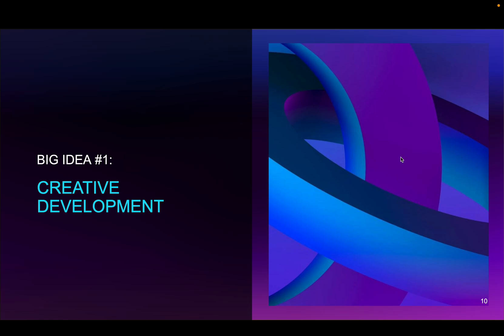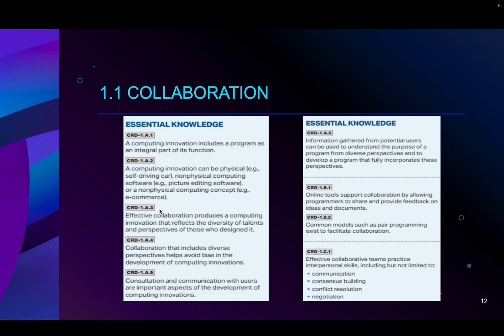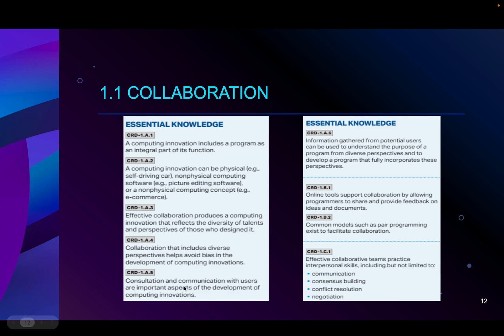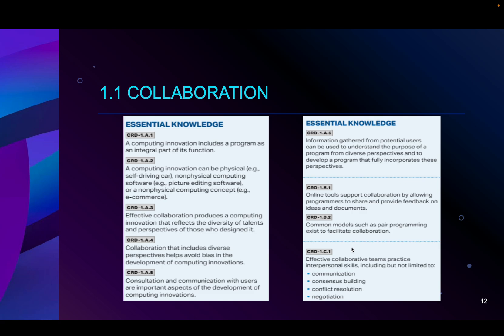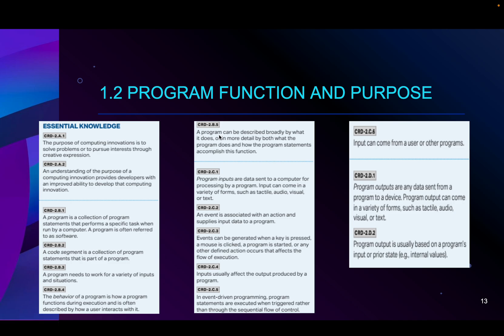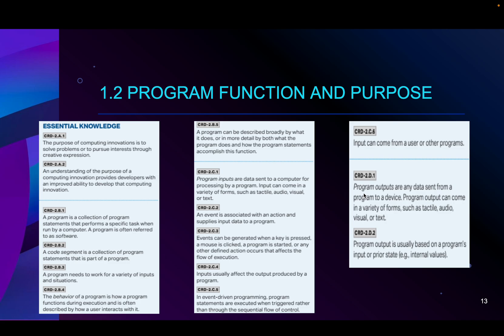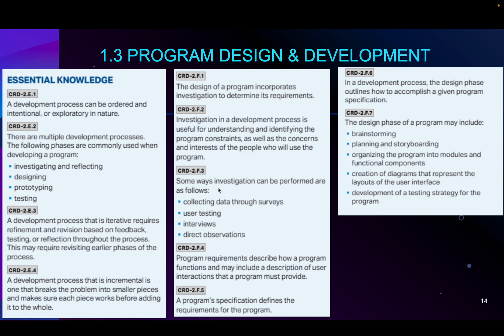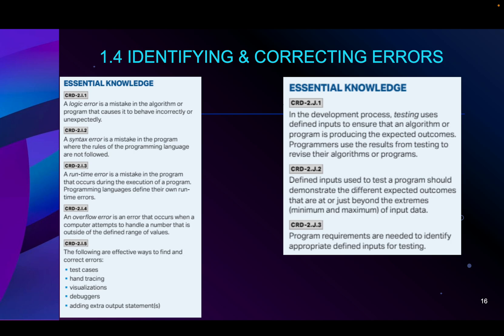AP CSP 2024 Exam Review | Big Idea #1: Collaboration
Rundown of the essential knowledge needed to be successful on the 2024 AP Computer Science Principles Exam. Review of key concepts related to Big Idea #1, Collaboration.